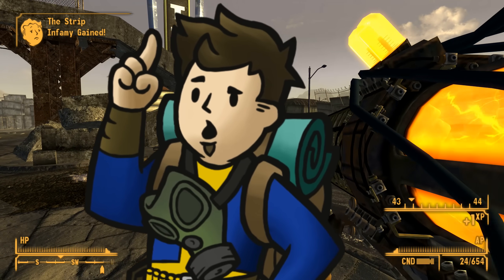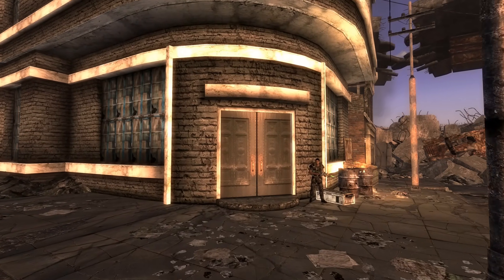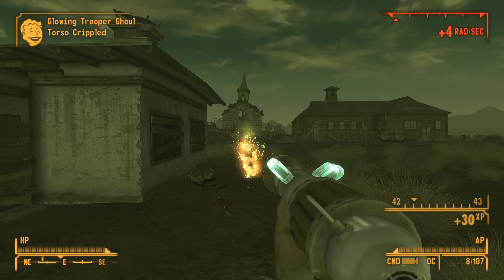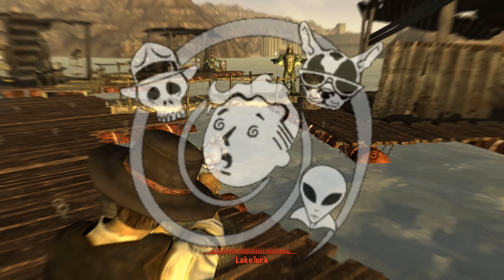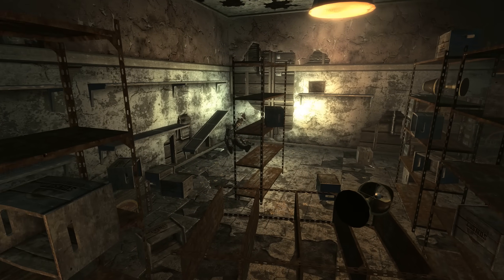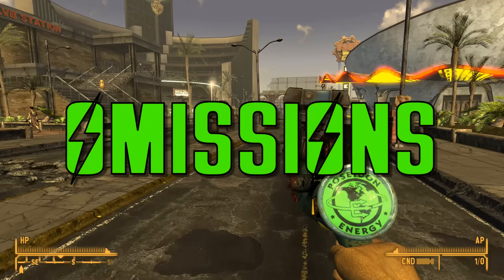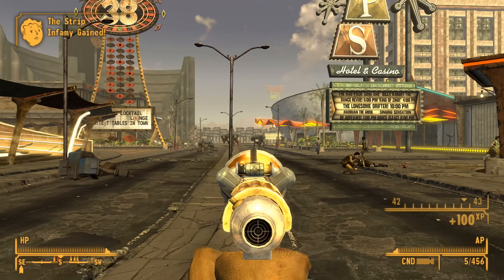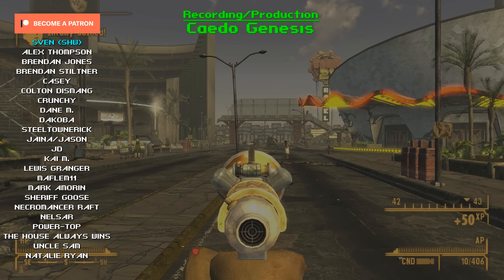10 STRONGEST ENERGY WEAPONS in Fallout: New Vegas - Caedo's Countdowns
Welcome to a list of the most powerful energy weapons in Fallout: New Vegas! I talk about both their base damage, and their locations if you're looking to pick them up yourself! Weapons Listed: Plasma Caster, Sonic Emitter, Elijah's Advanced LAER, Tri-Beam Laser Rifle (GRA), Alien Blaster, Pew Pew, Holorifle, Tesla-Beaton Prototype, Multiplas Rifle, Euclid's C-Finder, Pulse Gun, YCS/186.